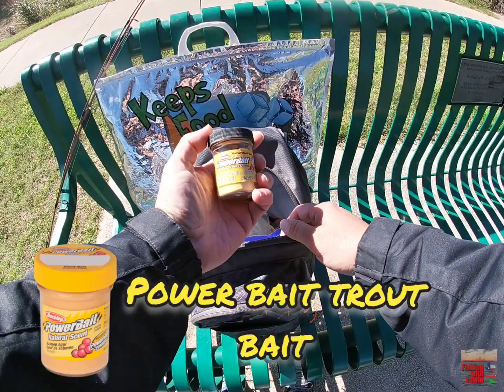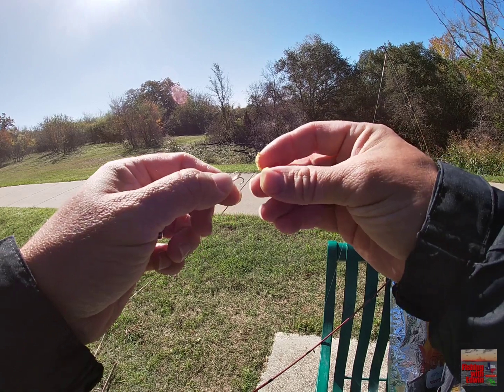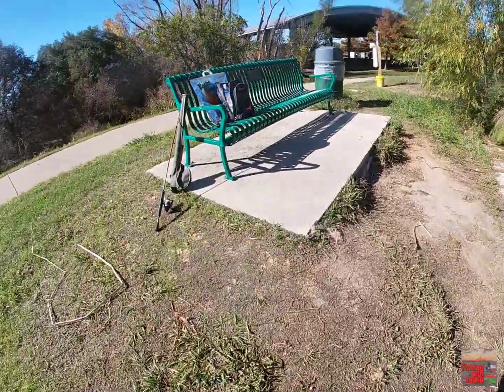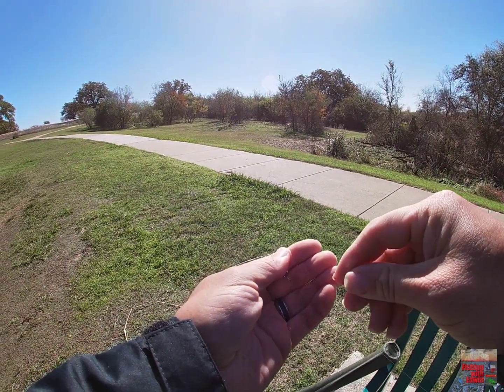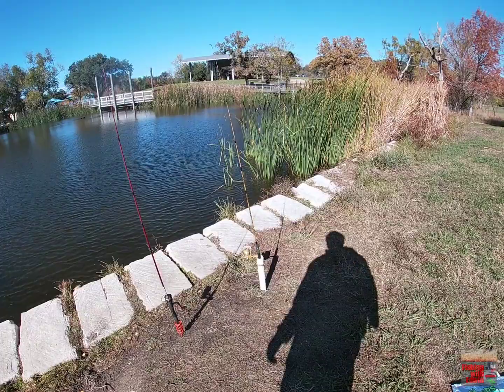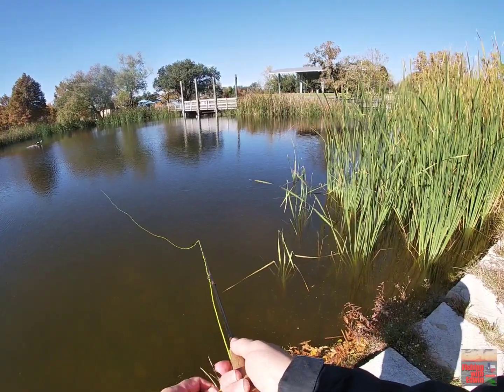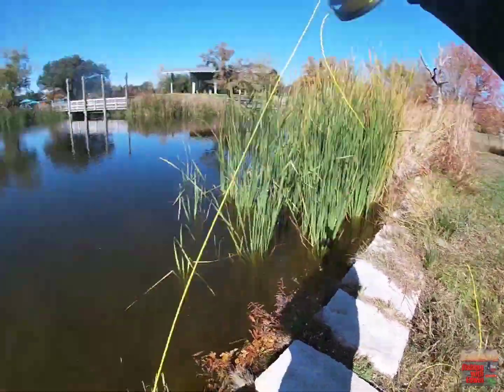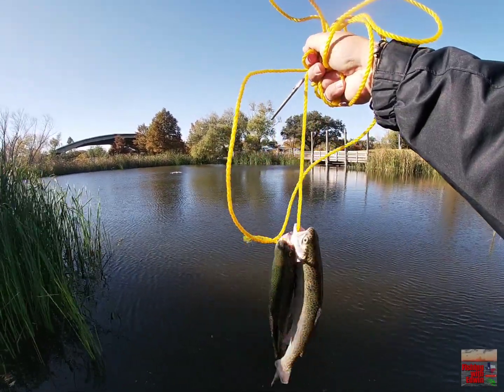Rainbow Trout fishing at Bullfrog pond in Austin, TX